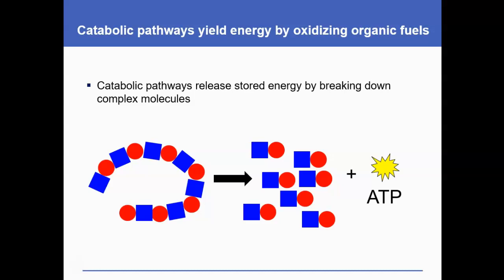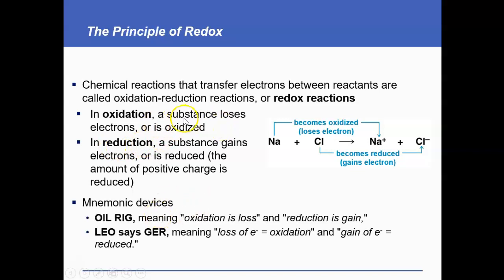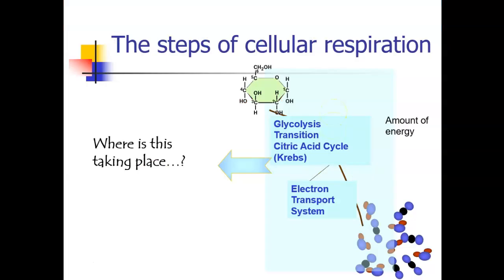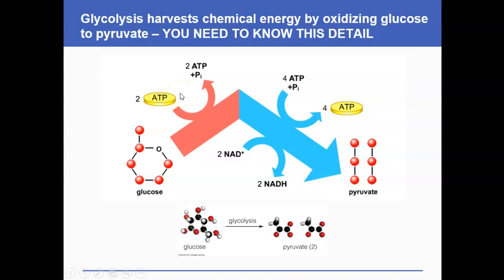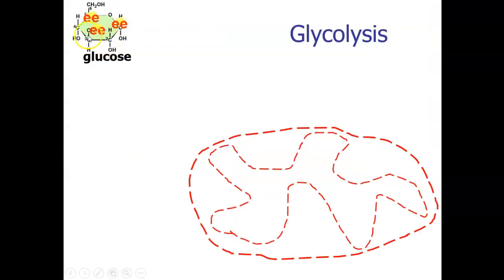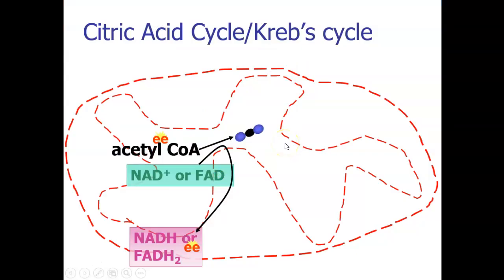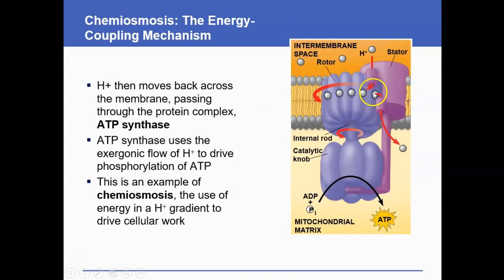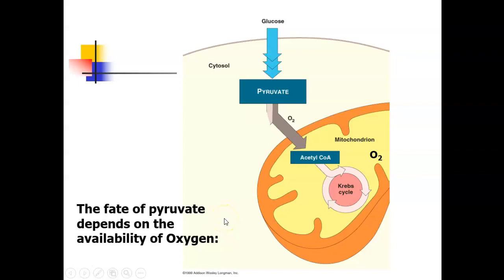Week 7 Part 1 Aerobic Respiration